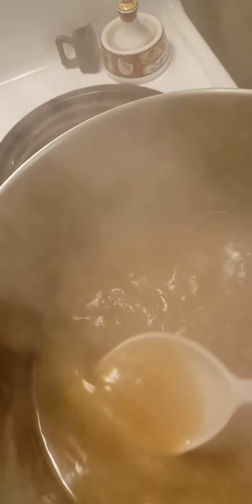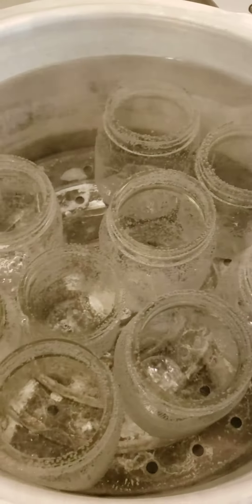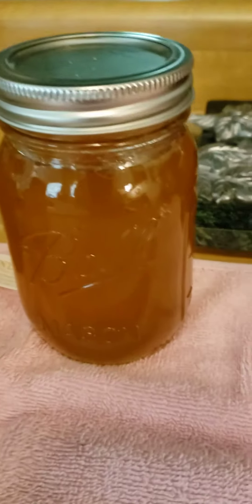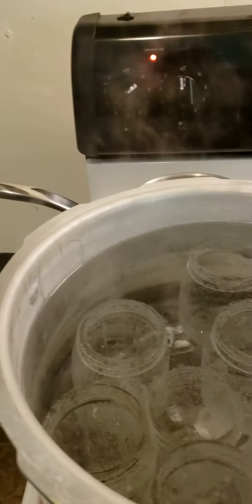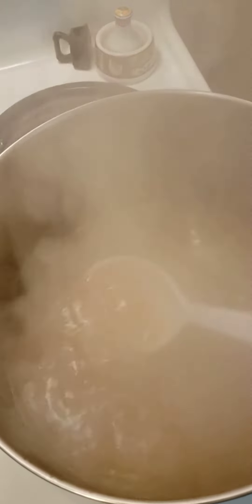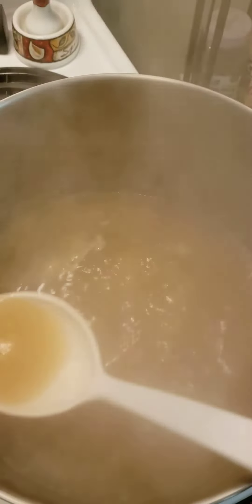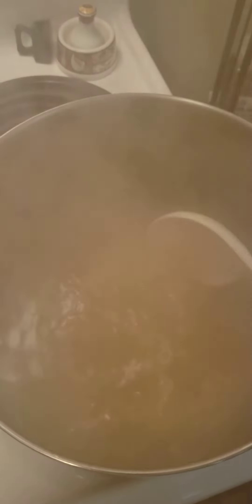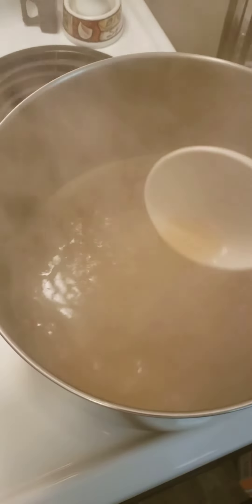September 14, 2022